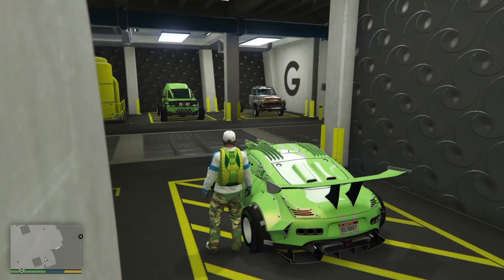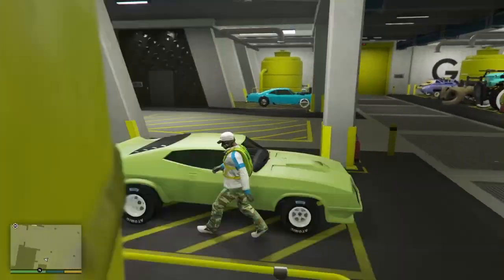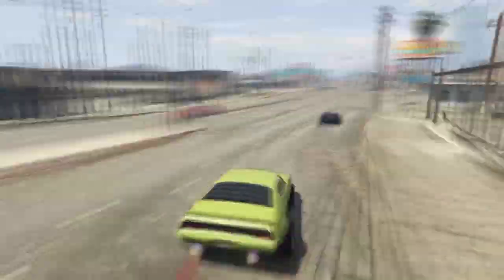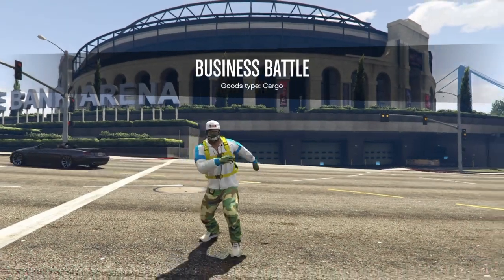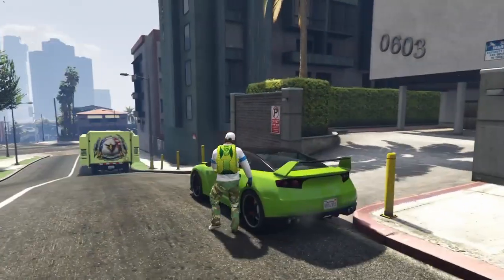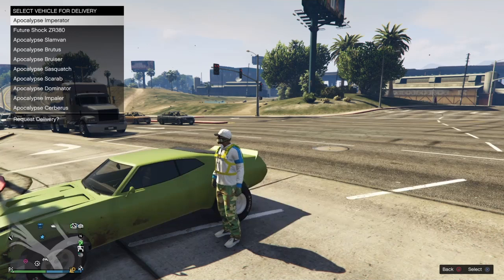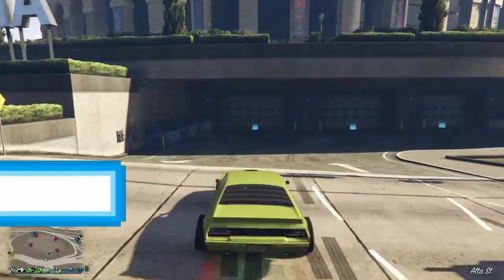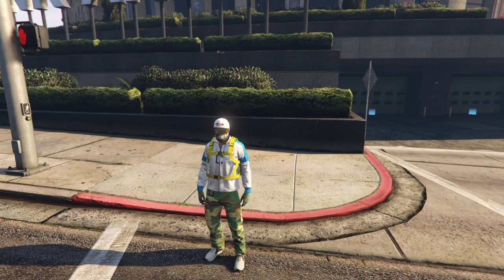(PATCHED) Give Cars To Friends | Solo & 2 Player Glitch Out Methods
Sup everybody this video is the current working give cars to friends glitch in gta online, how to get any car free from your friends and the video also shows both the solo glitch out method and 2 player glitch out method to receive cars.

2 Player Glitch Out Method 6:00

Music of GTA by Rockstar Games

*PRE ORDER Red Dead Redemption 2 NOW*

Elgato HD60 S

Shoutout to BB Gang channel members :

M,J
Anawack Gaming
oDEATH- -SQUADo
Nathan Taylor
GreenTheOutlaw
Soto_hanh
MAR7YBH0Y-1988
Lewis Bumble
Sweet-P
xCosmic-THCx
Matt Troath
Jason
Dwaqx
Miguel P Surposa
Platinum Demon
Ruby Trooper
Don Julio
Namboque2
Tonia Badger
IKO-JV
G0nZ0
Carlos Dana
Mr and Mrs Gummybear
SPEEDY OUT WEST
MemeMan
Wardog 57